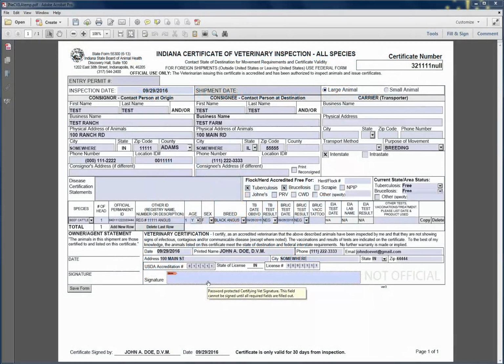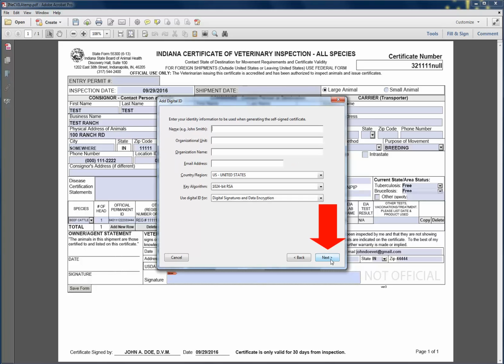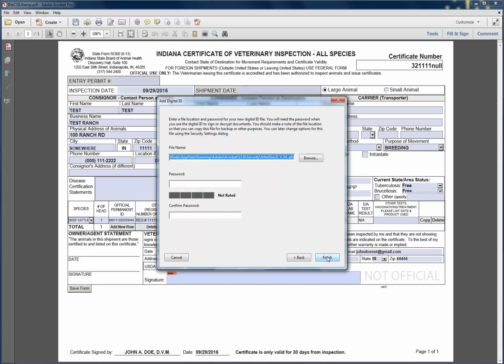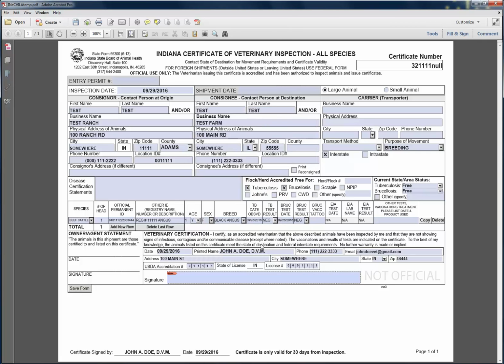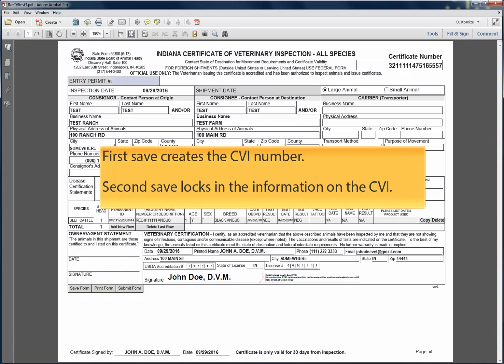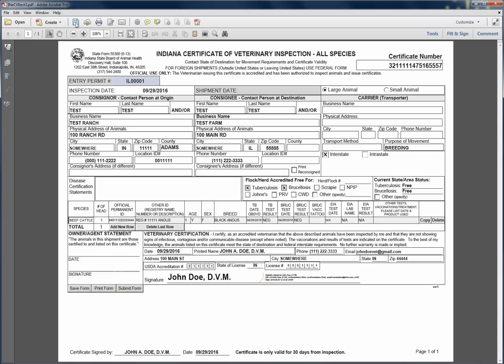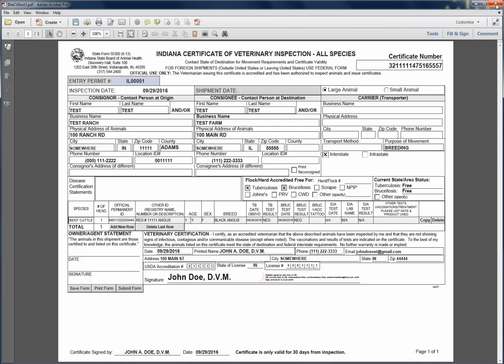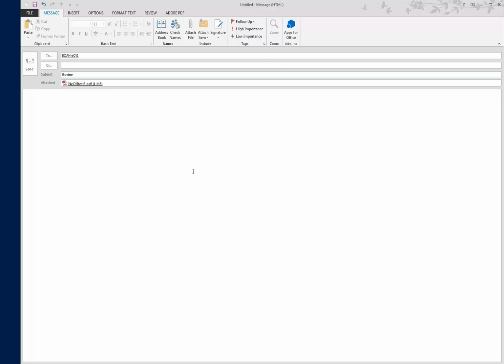Sign & Save eCVI Tutorial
Tutorial video on signing and saving the Indiana electronic certificate of veterinary inspection (eCVI). (Sometimes known as the "PDF version".)

This video was made possible through a grant from the Indiana State Department of Agriculture.